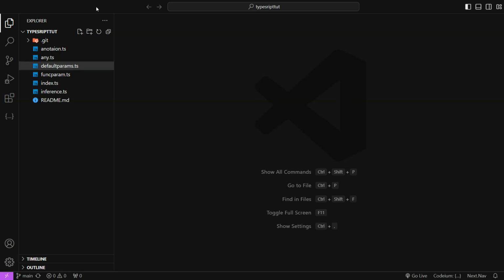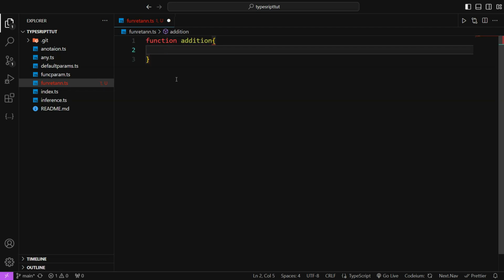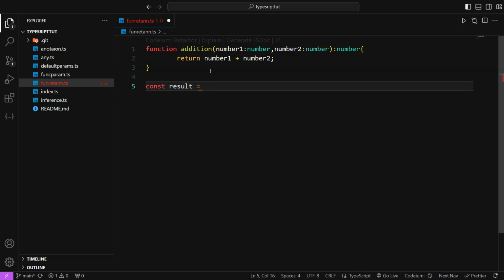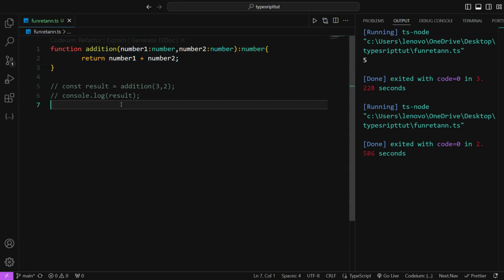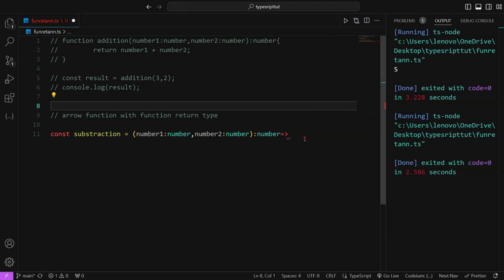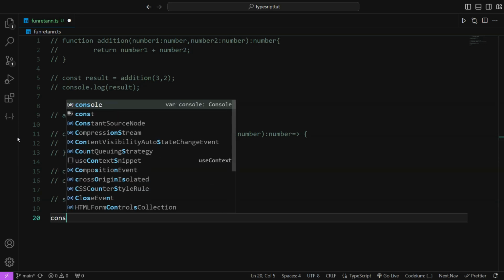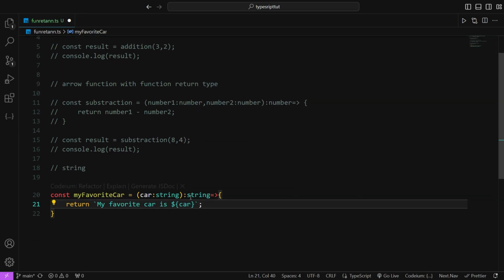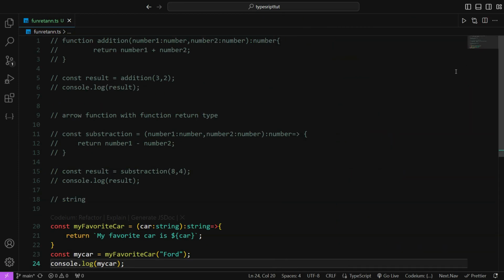TypeScript Tutorial For Beginners 07 - Function Return Annotations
Hey, in these video i explain to you about how to use function return annotations or if you are trying to use return keyword in your function or in arrow function you have to provide the return annotation.
you can also work with number,string,boolean, any type.